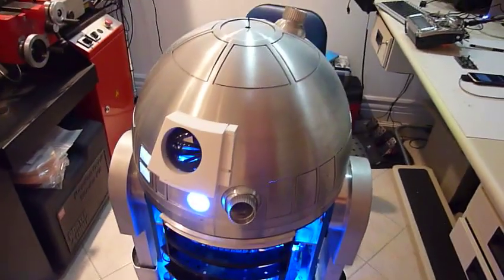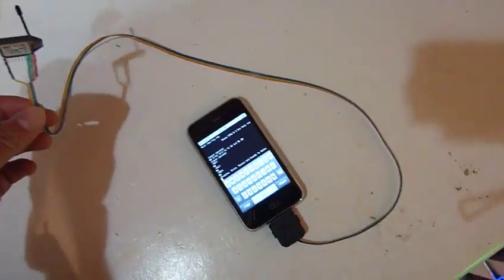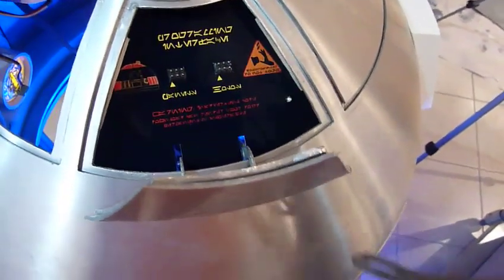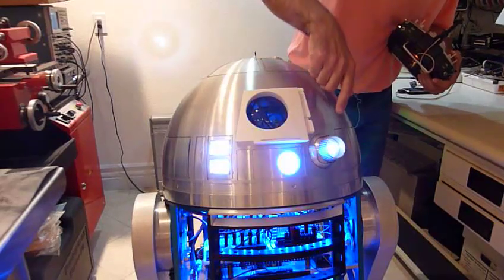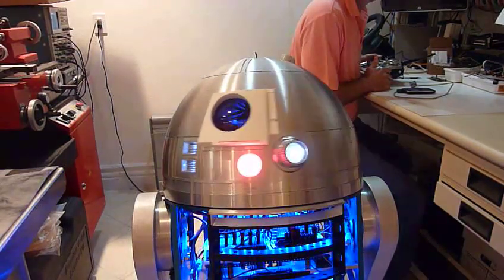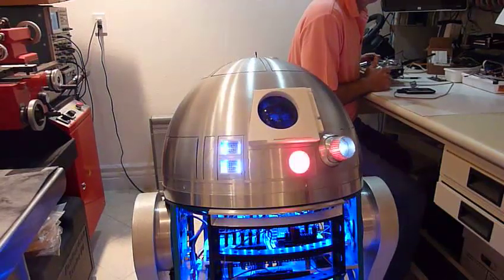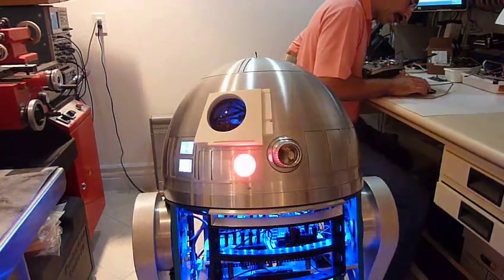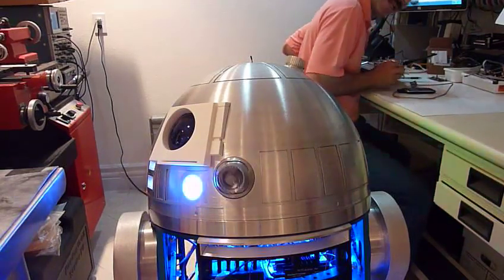R2-D2 Dome Automation with iPhone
Rough demo of the R2-D2 dome automation for the panels, lights, holoprojectors and sounds, through a simple iPhone + XBee control. For illustrating my build log on Astromech.net (CuriousMarc build log).